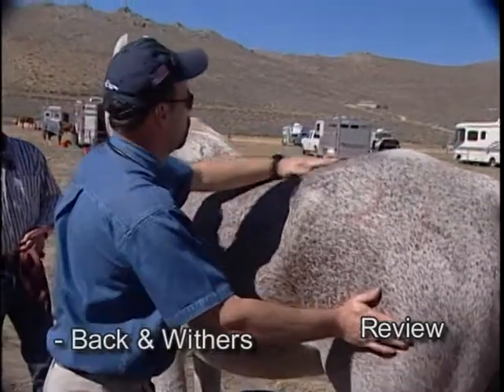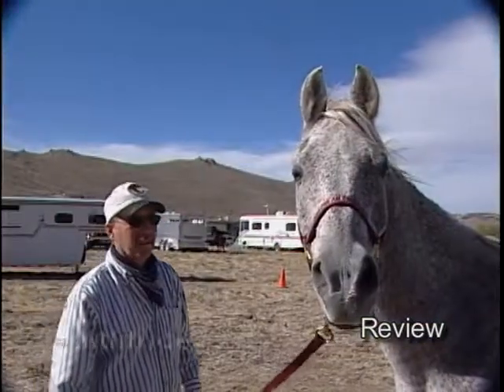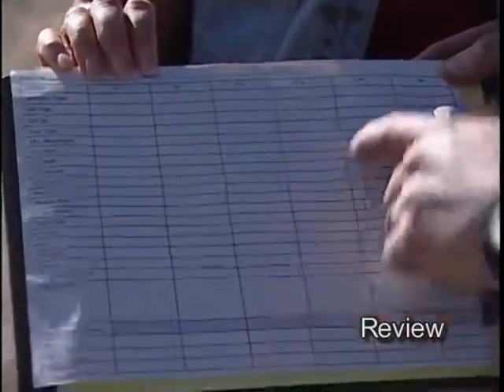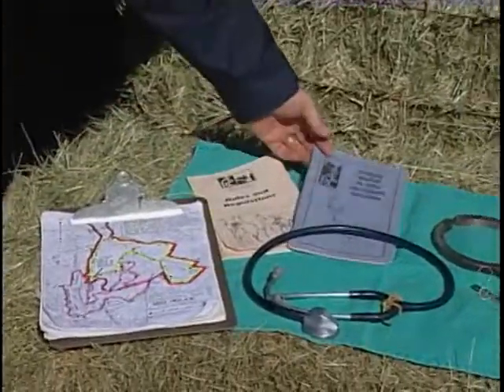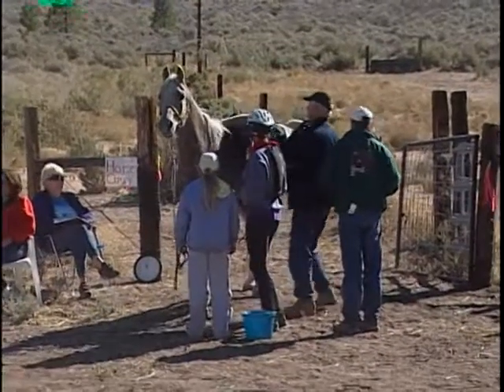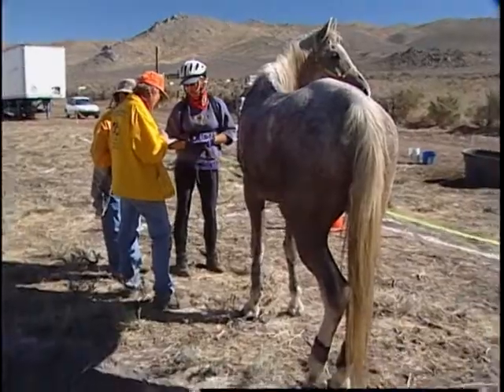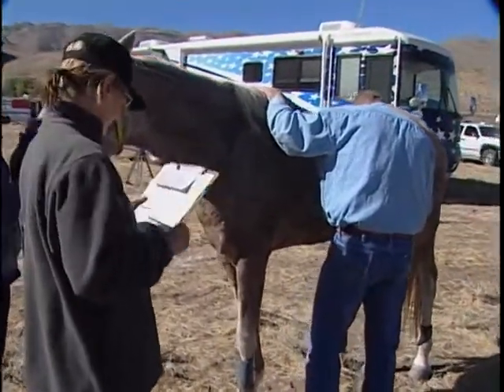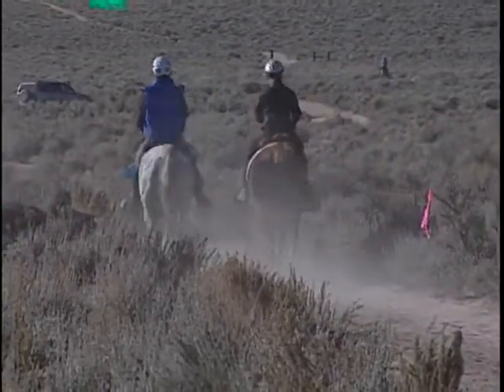Vet Check Video Part 2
AERC Educational Video - Vet Check Part 2